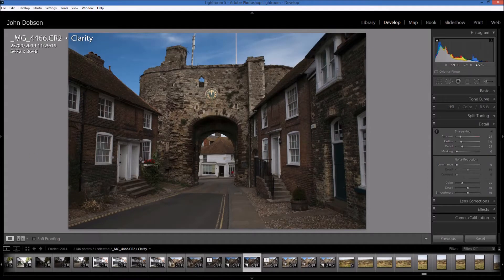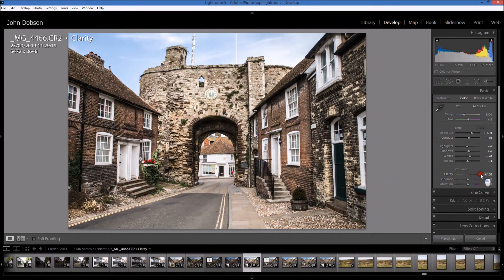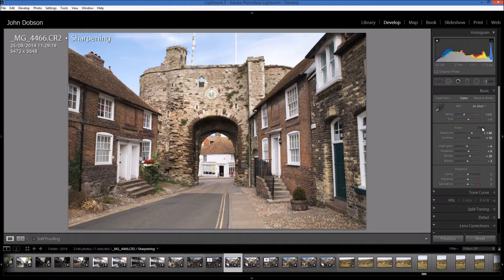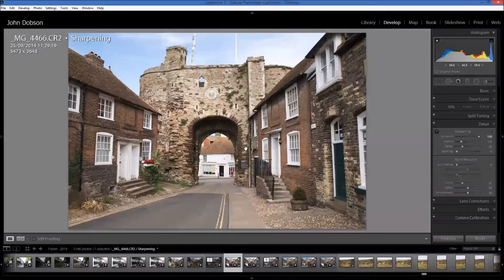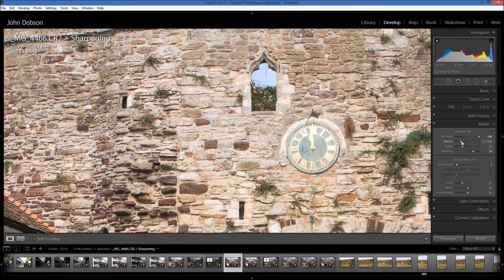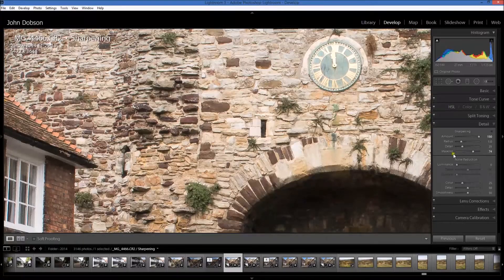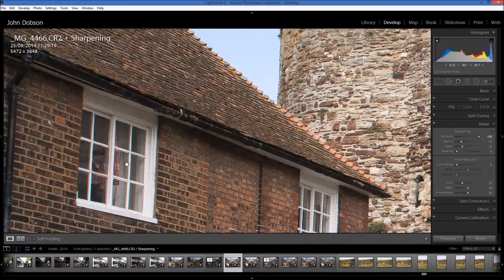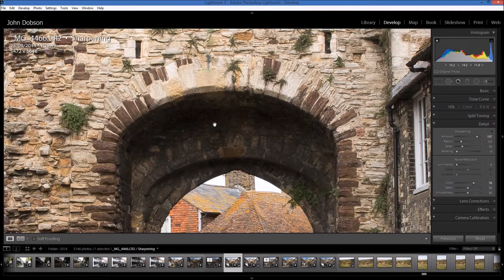Difference between Clarity and Sharpening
This video is designed to show the difference between adjust Clarity and Sharpening. Most times I either use a combination of both or just use Sharpening as I have more control over it with masking and noise reduction.